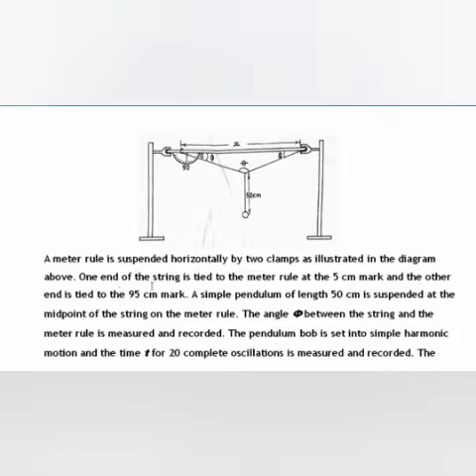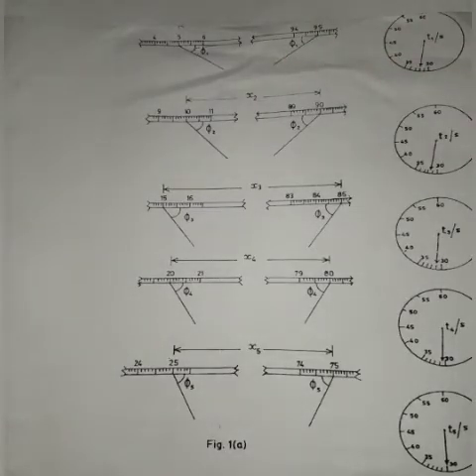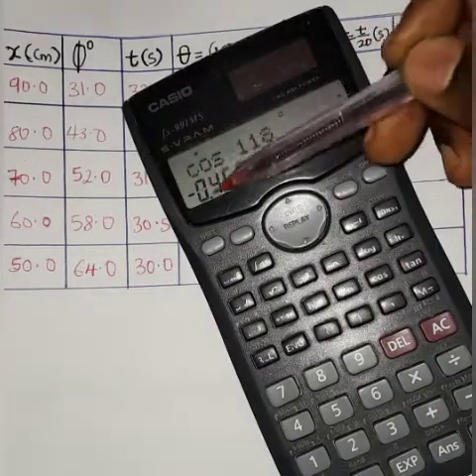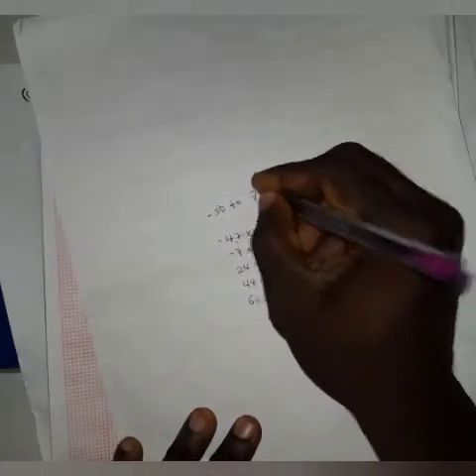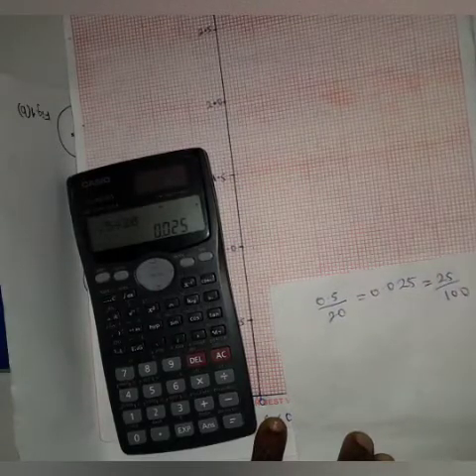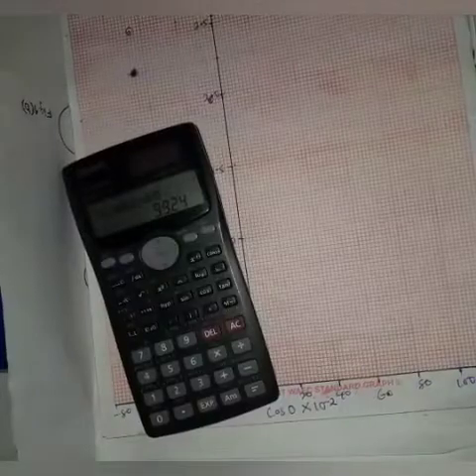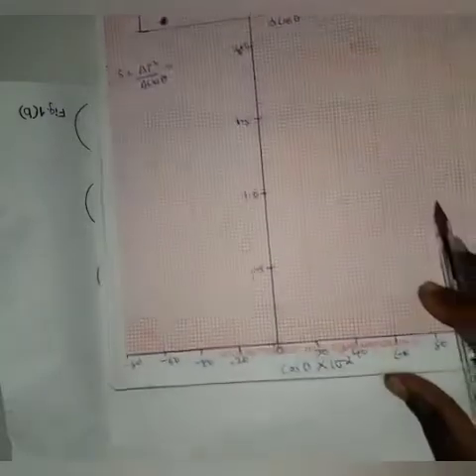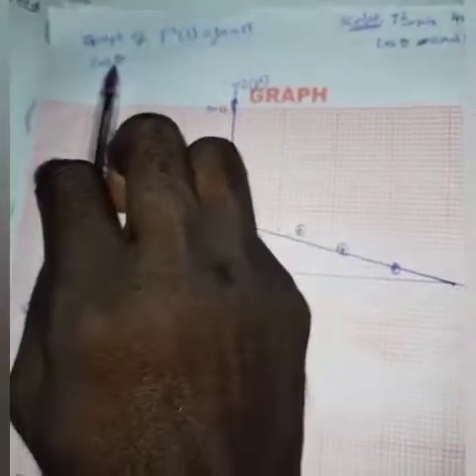WAEC GCE ALTERNATIVE TO PHYSICS PRACTICAL- COMPOUND PENDULUM